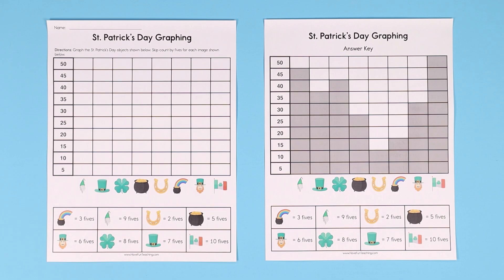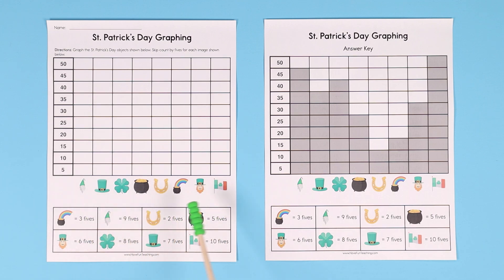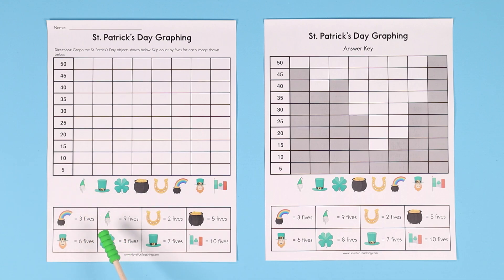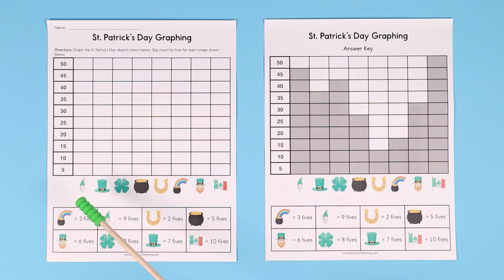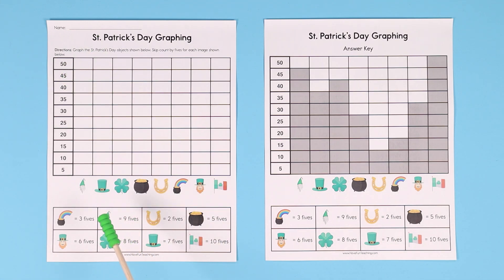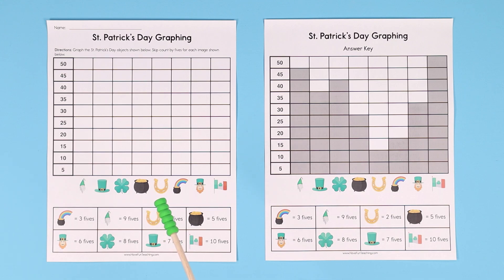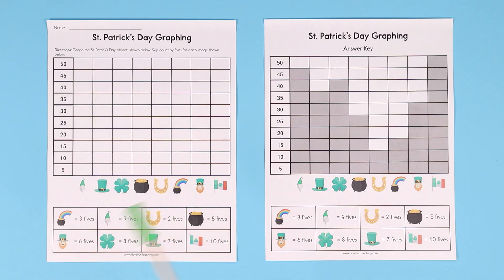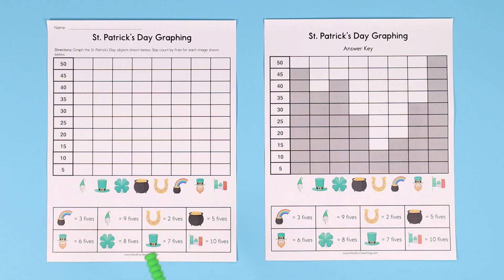St. Patrick's Day Skip Counting Graph Worksheet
Download this teaching resource here:

Using this St. Patrick's Day Skip Counting Graph Worksheet, students skip count by fives to fill in the St. Patrick's Day themed bar graph.

This worksheet is fun for kids during the month of March and for your St. Patrick's Day party. Your kids will have fun counting by fives and coloring in the bar graph for each picture.

Your students can build their understanding of graphing and skip counting by five.